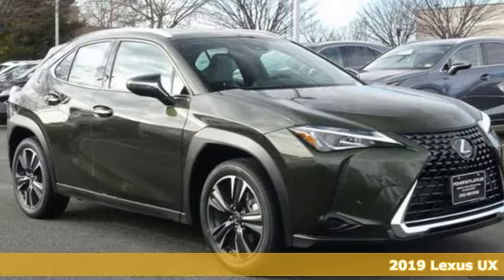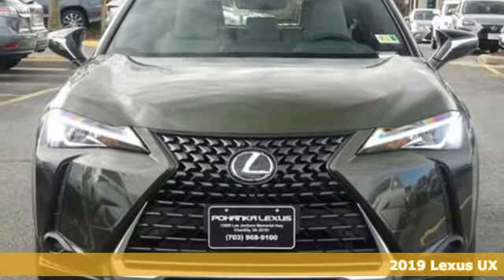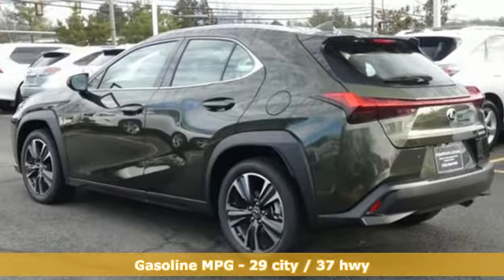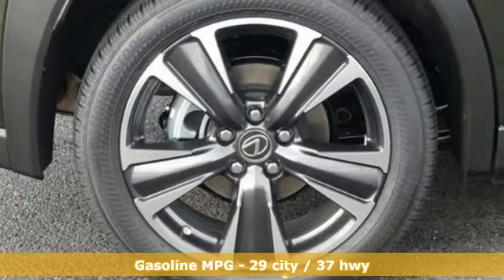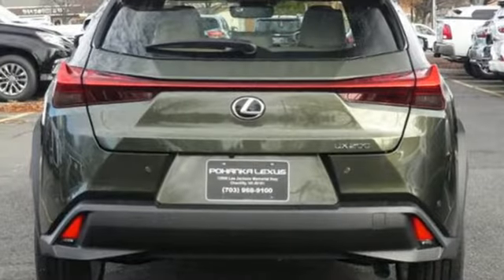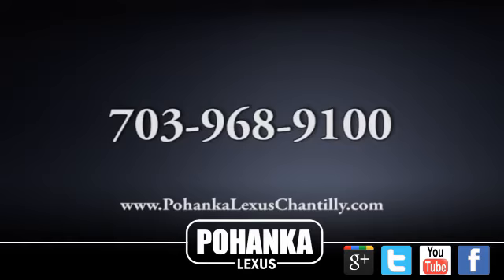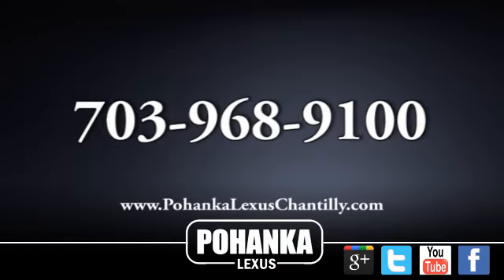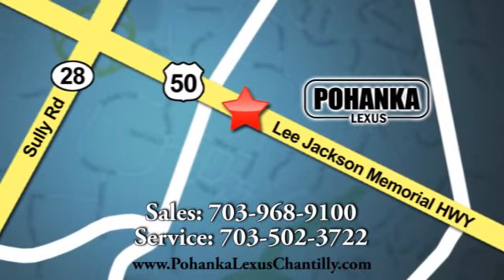New 2019 Lexus UX Chantilly Dale City VA DC, MD UXK2003003 - SOLD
Year: 2019
Make: Lexus
Model: UX
Trim: UX 200 FWD
Engine: L Cyl.
Color: 6X4
Interior: EC10
Stock #: UXK2003003
VIN: JTHY3JBH7K2003003

Address:
13909 Lee Jackson Memorial Hwy